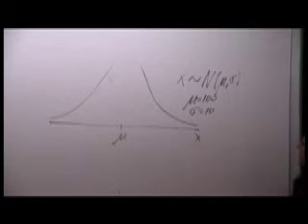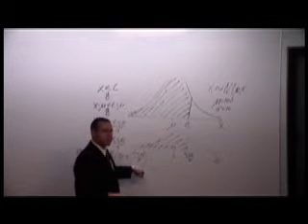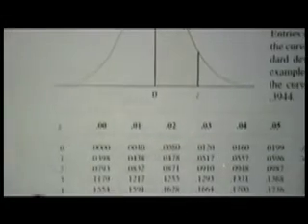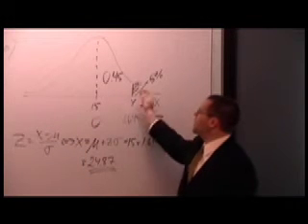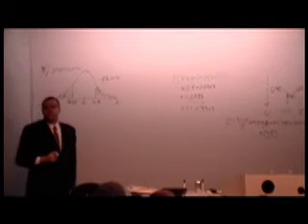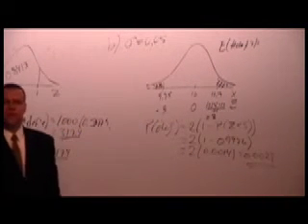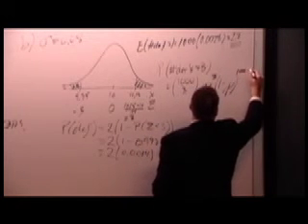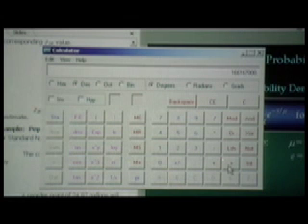Applied Business Statistics - Hagtvedt - Lecture 06, Part 02